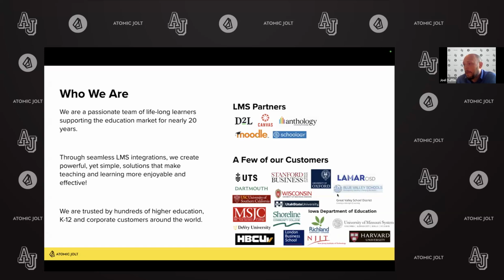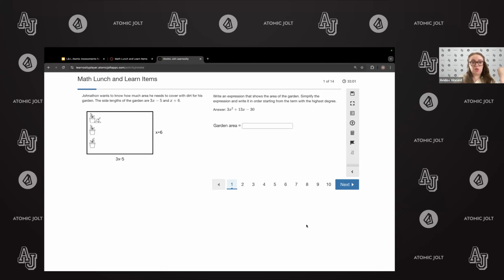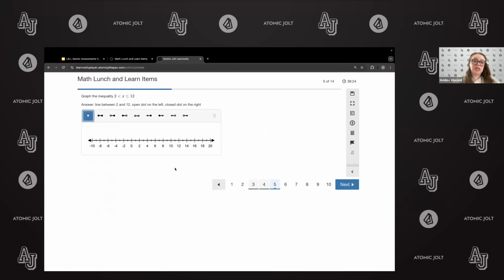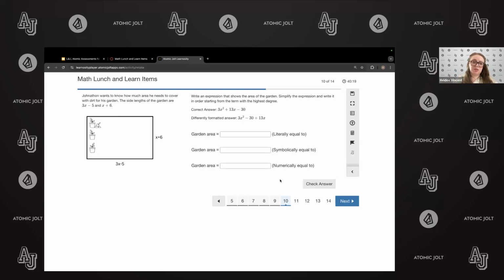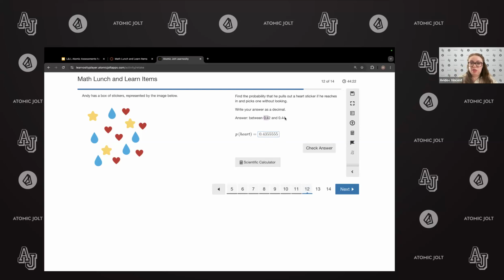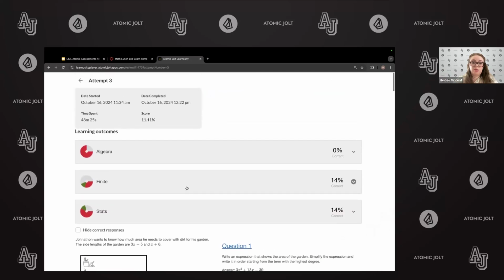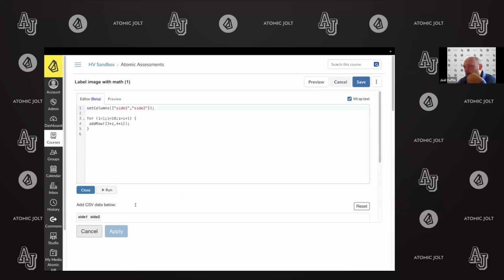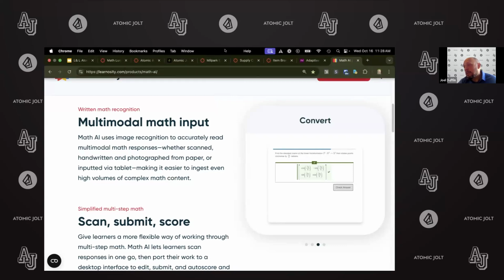Atomic Assessments for Math Topics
During this 30-minute session, our product experts will demonstrate how Atomic Assessments can help you:

Solve LMS Limitations: Discover how Atomic Assessments fills the gaps that standard LMS assessment tools leave, especially when it comes to complex graphs, charts, and mathematical equations. Learn how to create visually rich and interactive questions that go beyond what’s possible within the LMS alone.

Create Dynamic Questions: From multiple-choice to formula-based problems, see how Atomic Assessments makes it easy to build a variety of question types that challenge students and test their understanding of mathematical concepts.

Leverage Adaptive Learning: Find out how to design adaptive assessments that adjust in difficulty based on student responses, providing a personalized experience that keeps students engaged and improves learning outcomes.

Integrate Seamlessly: Whether you’re using Canvas, Brightspace, Blackboard, or Moodle, Atomic Assessments integrates smoothly into your LMS, ensuring a seamless experience for both educators and students.